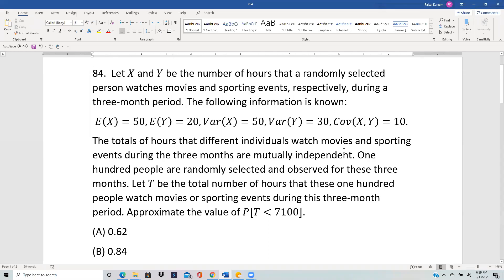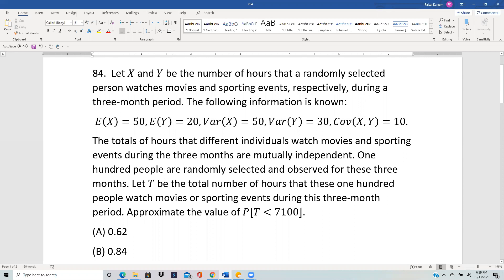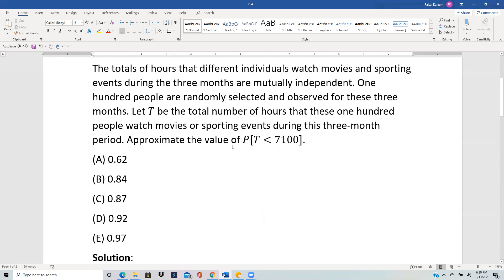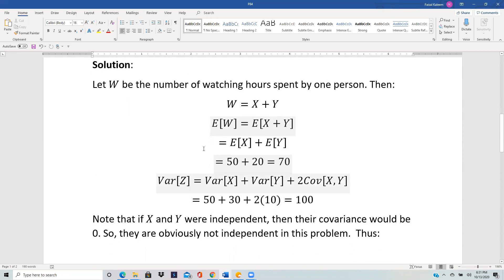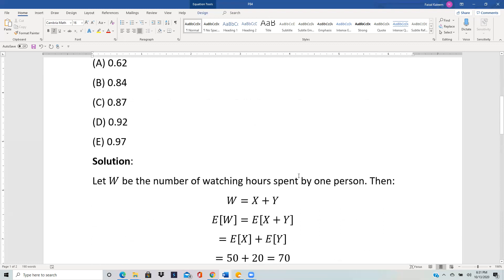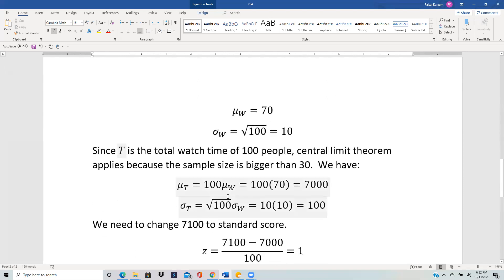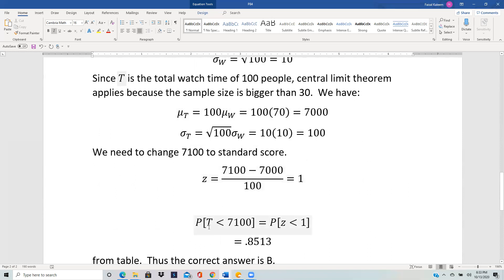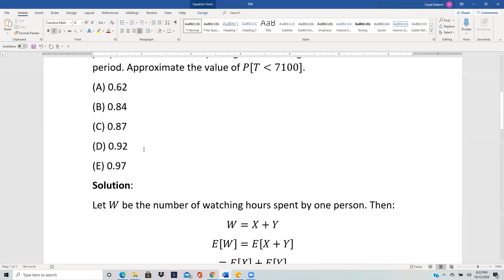Actuarial SOA Exam P Sample Question 69 (once 84) Solution